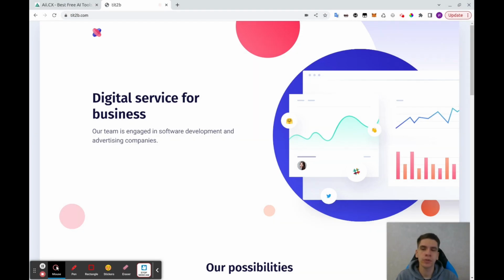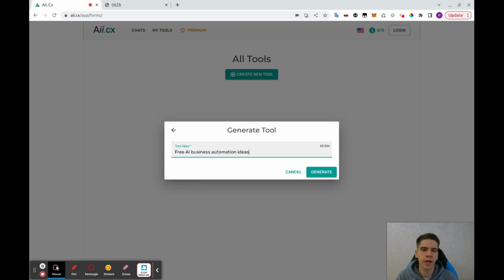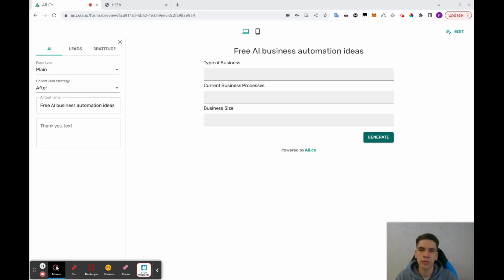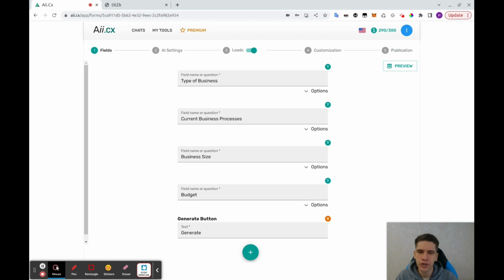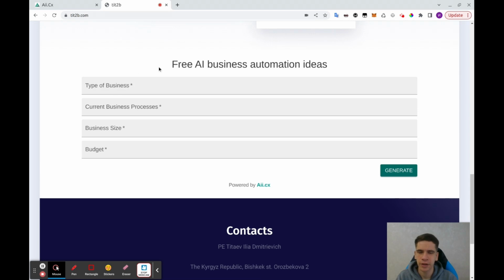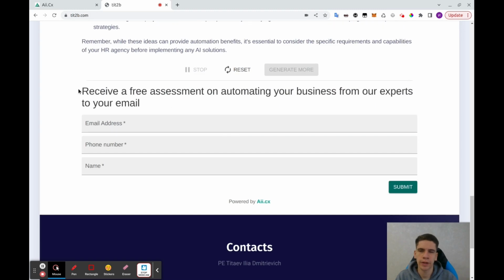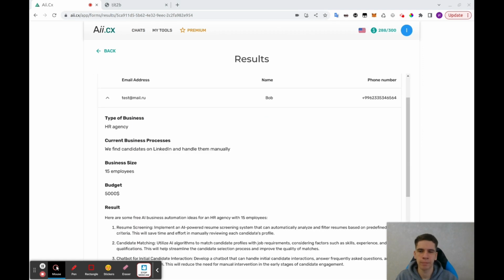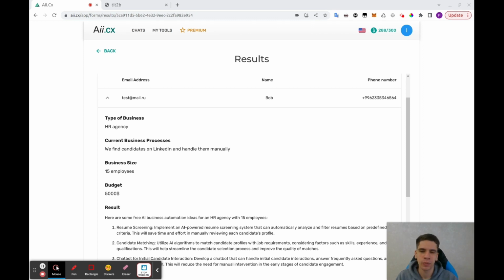AI Tool For Website – Digital Customer Engagement & AI Lead Generation For IT Agency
Creating an AI tool for your website can be a game-changer, especially in a world where digital interaction is key. Let's dive into a more comprehensive and engaging step-by-step guide on using to create an AI tool that not only captivates but also converts.

Imagine you're running an IT agency focused on business process automation. Your website is sleek, informative, and ends with a compelling call to action. But what if you could elevate the user experience to a whole new level? Enter the world of AI tools - your digital genie ready to engage, inform, and convert your audience.